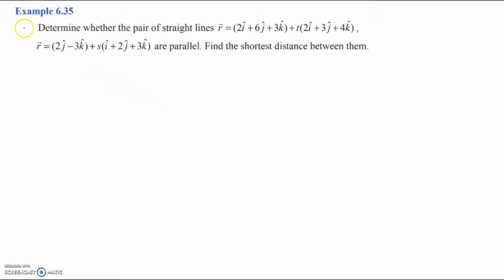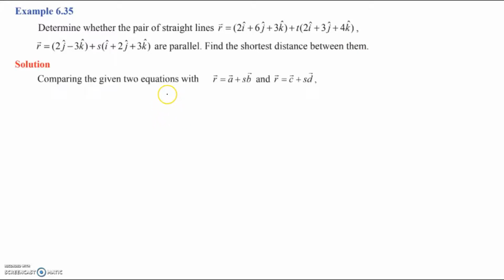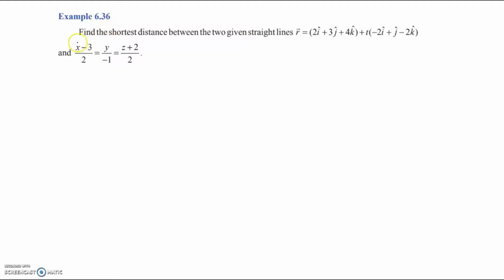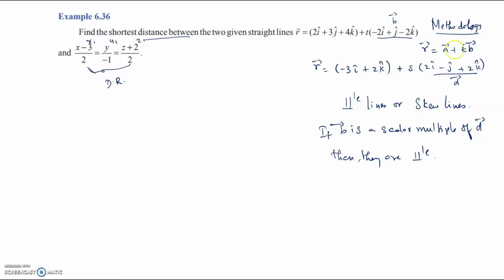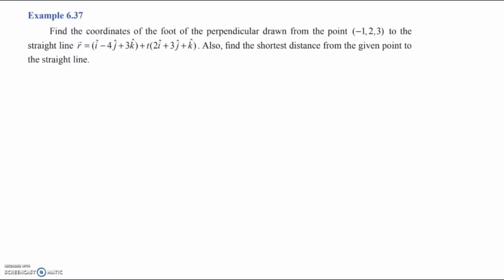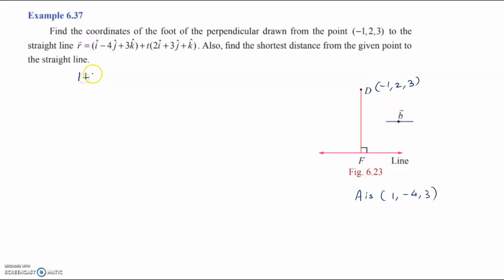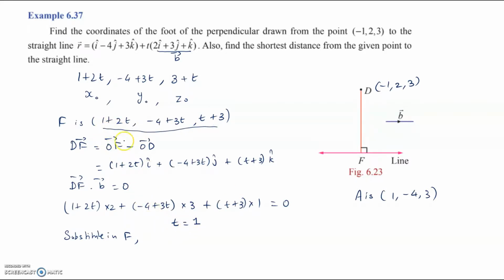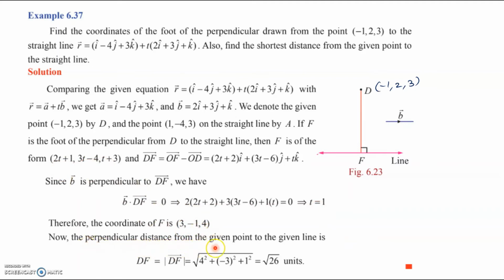12th Maths Examples 6.35 to 6.37 Vectors